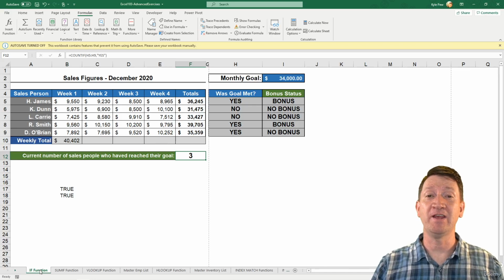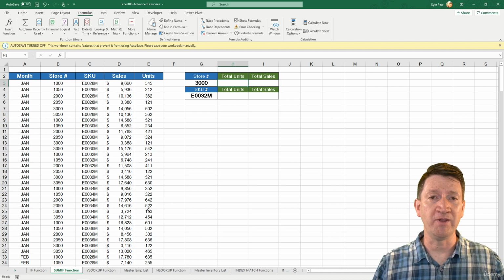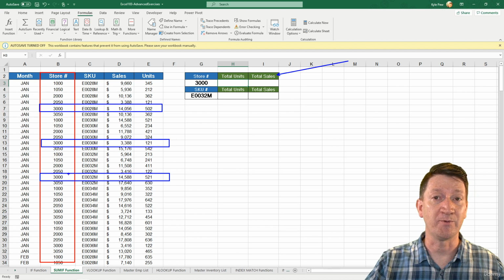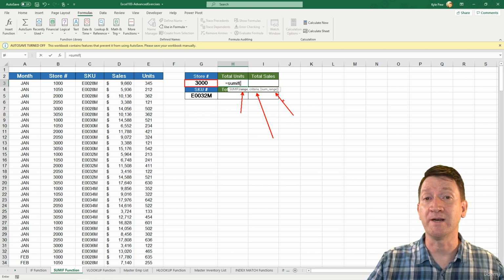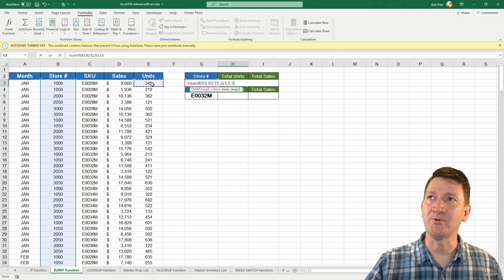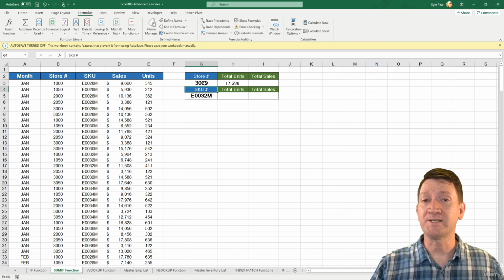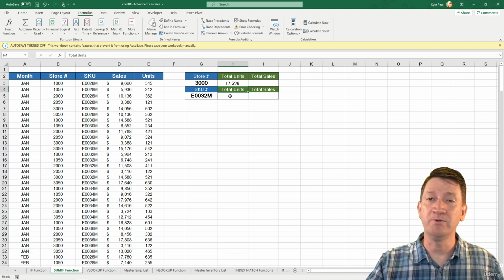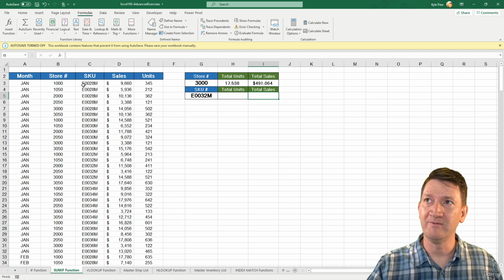Using Excel's SUMIF Function - Working with Excel's Conditional Functions